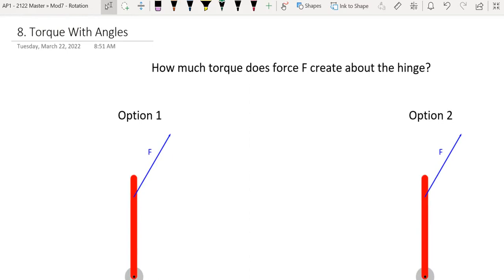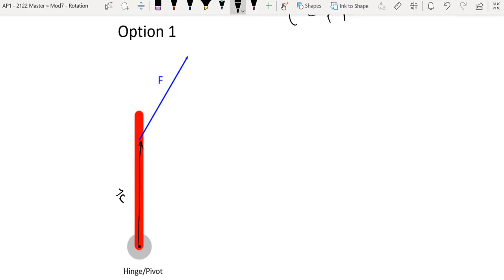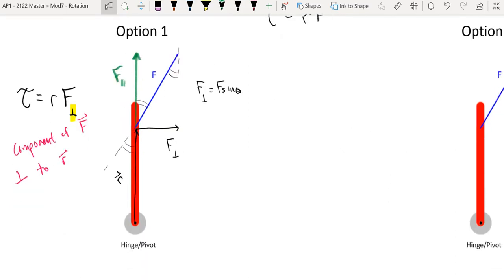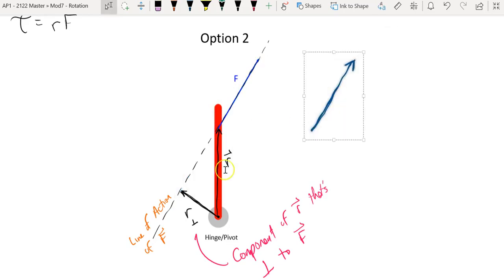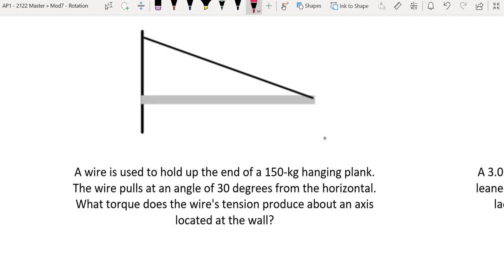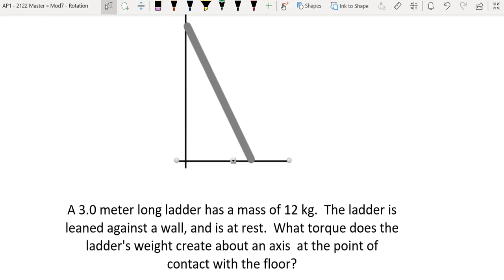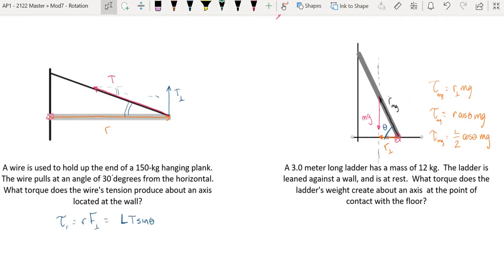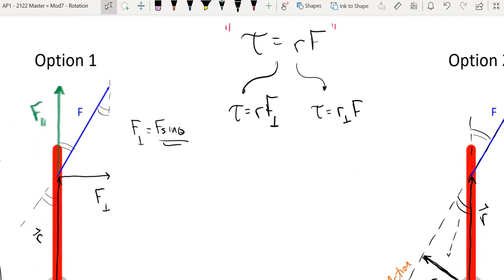Torque With Angles